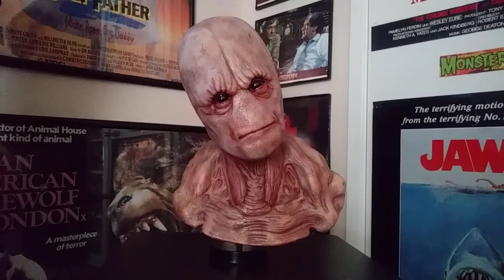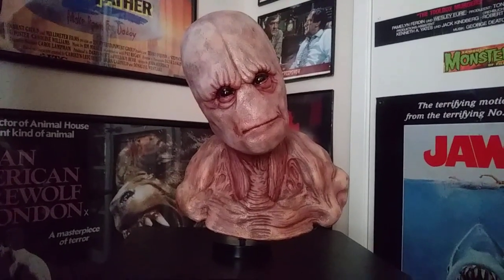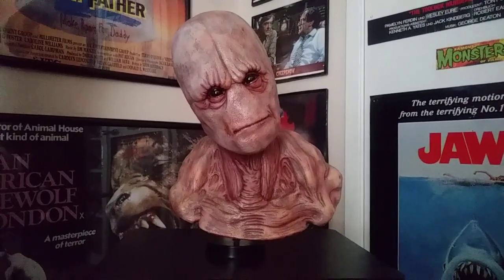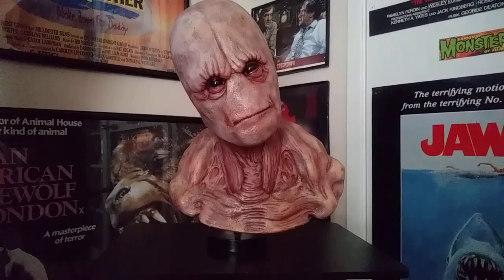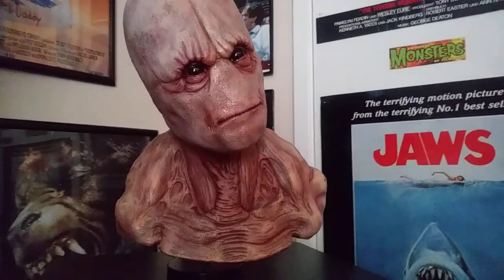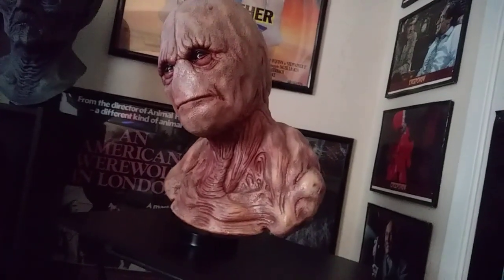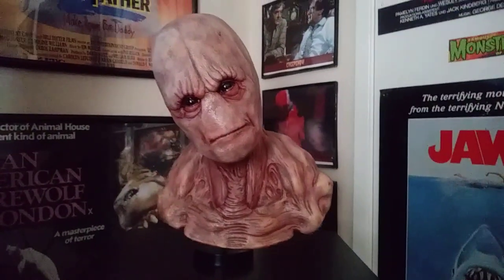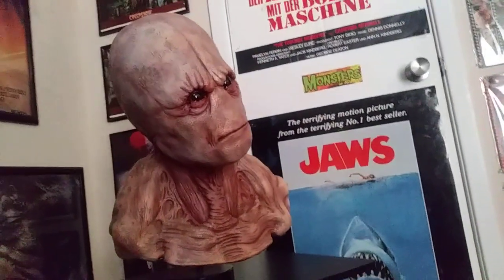Riff Ghoul Creature Designs(RZFX) Surgeon Fire in the Sky